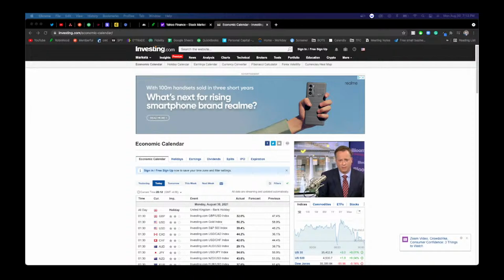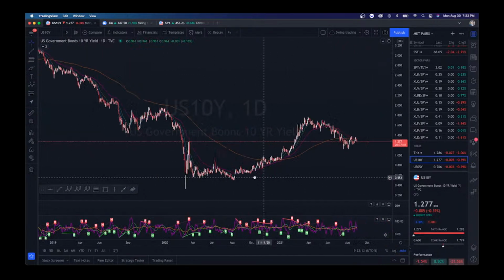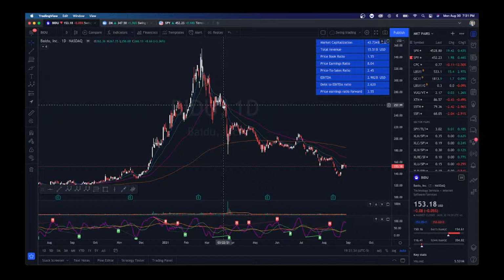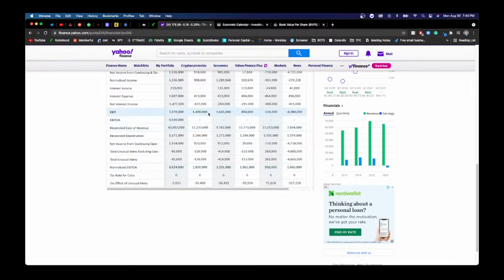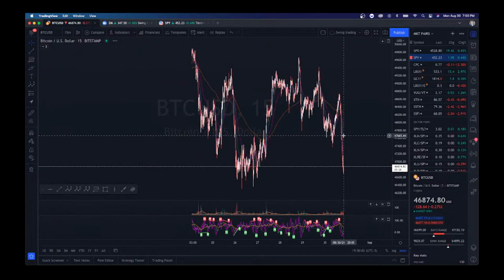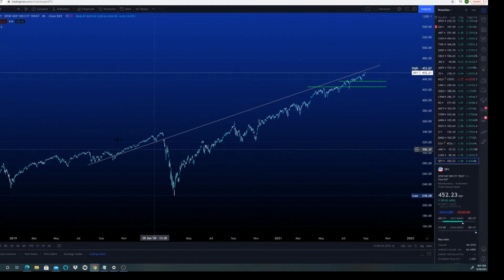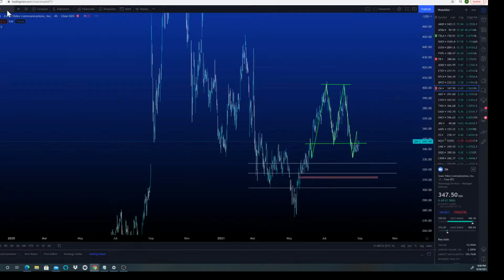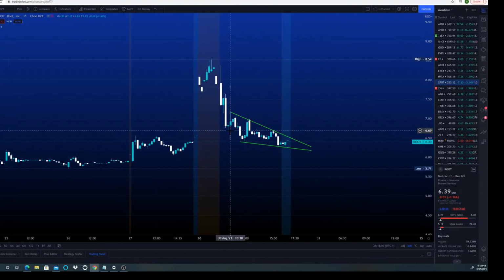Live Recap & Macro Talk - 8/30/2021 | The Financial Cloud